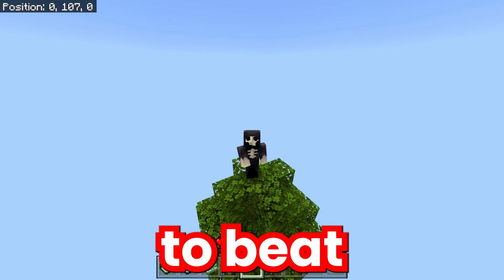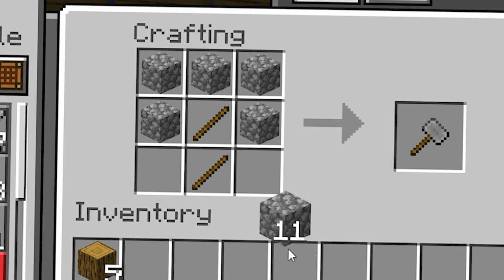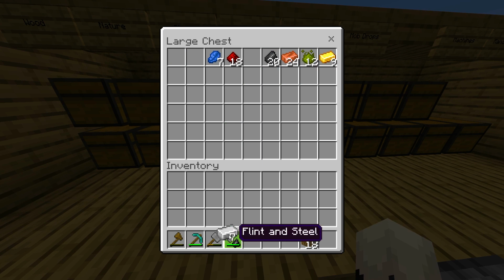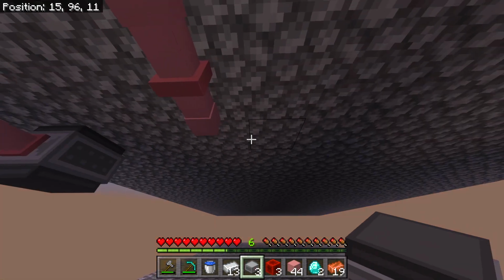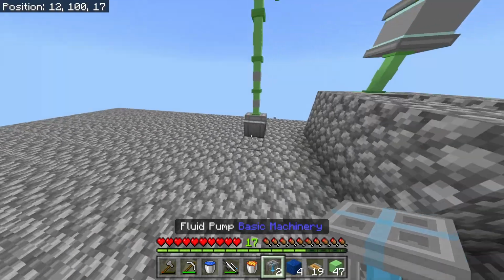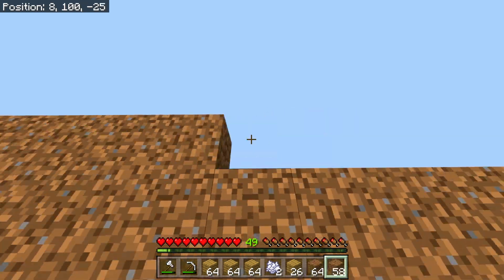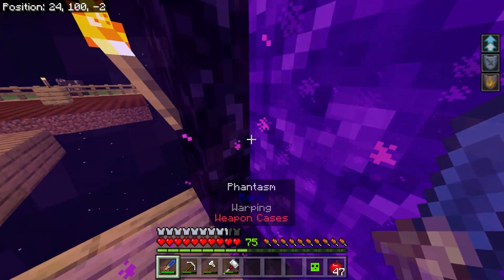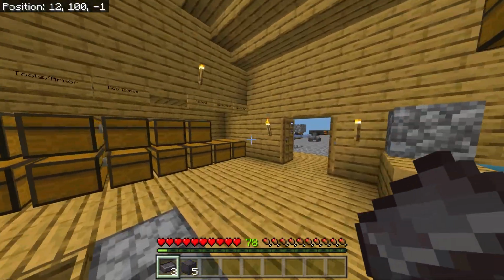Skyfactory Playthrough Minecraft PE Modpack (MCPE)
i'm Vatonage and i create videos and addons for minecraft bedrock edition.